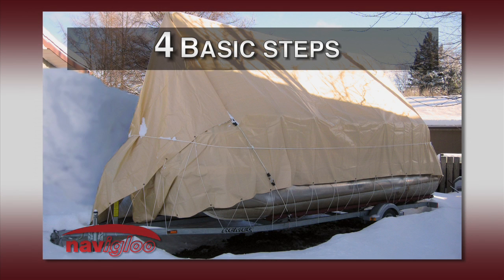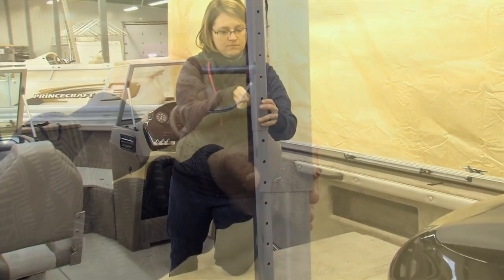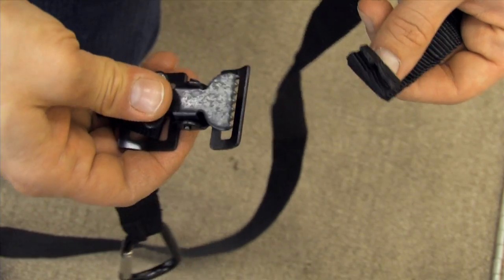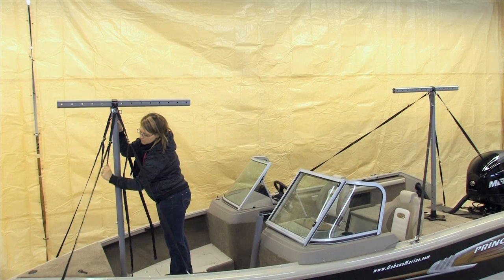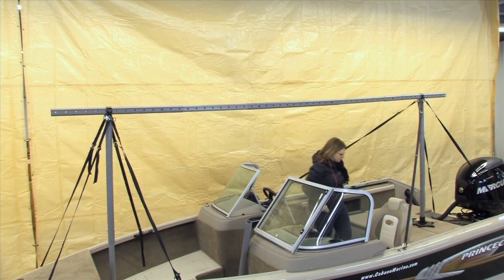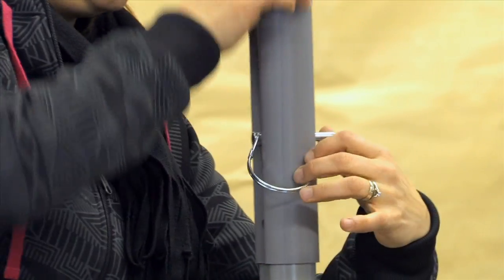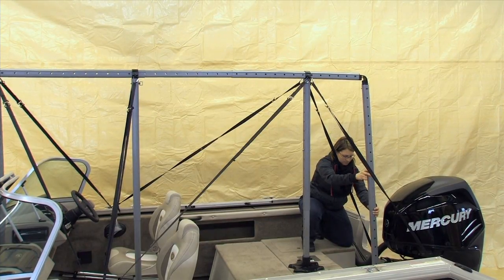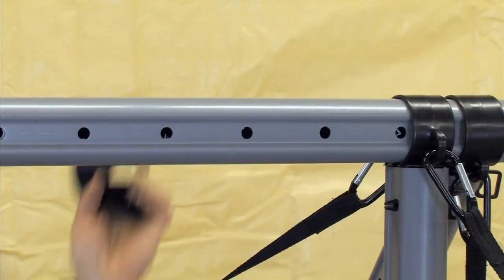Navigloo - Fishing Boat & Runabout Set-up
Navigloo, the ultimate boat shelter. View how easy it is to set-up a Navigloo shelter on a fishing boat or runabout.